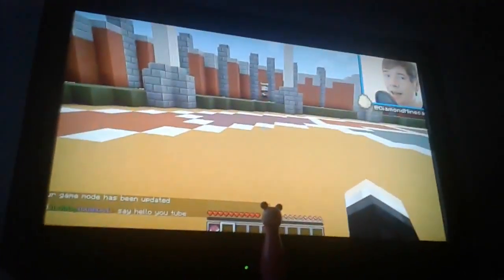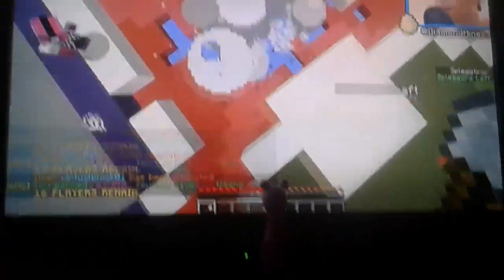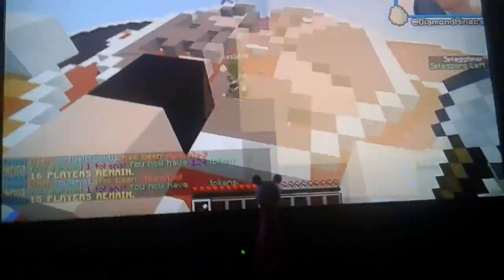Watching dantdm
Do you know dantdm